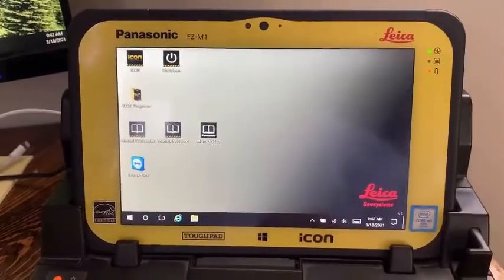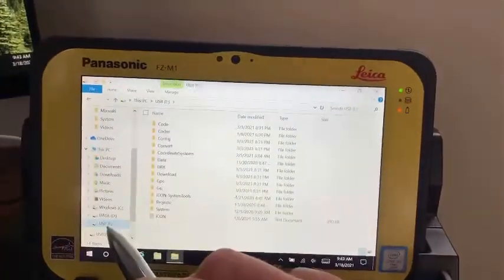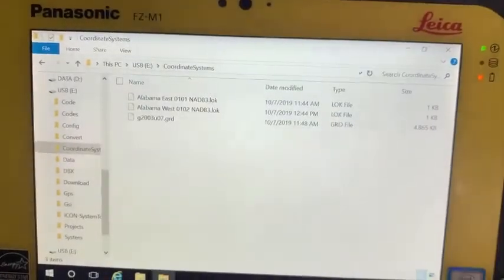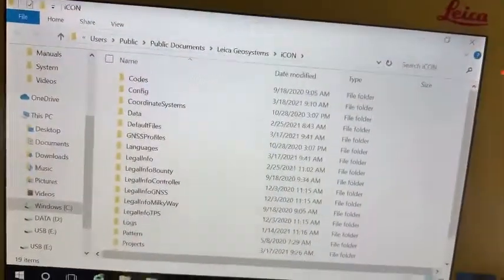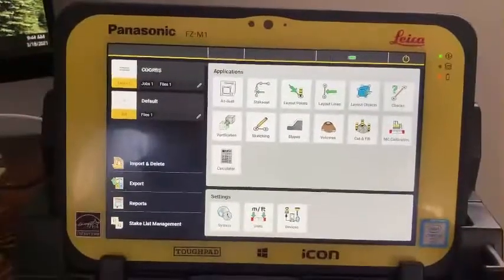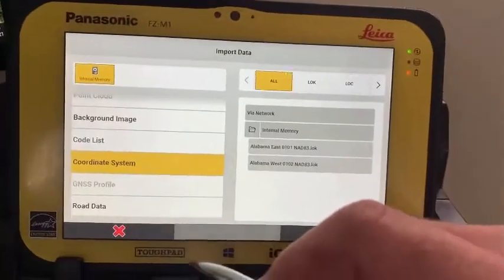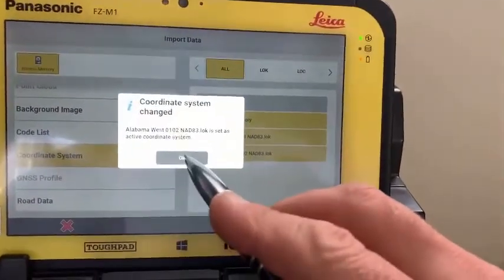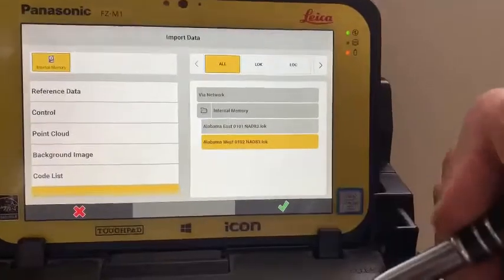How to load coordinate system to icon constructnoden # Leica